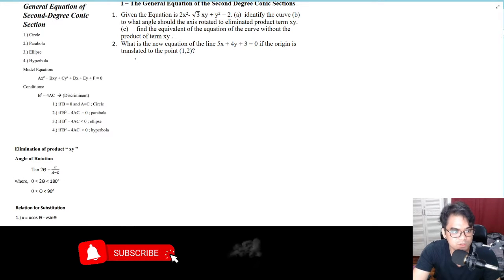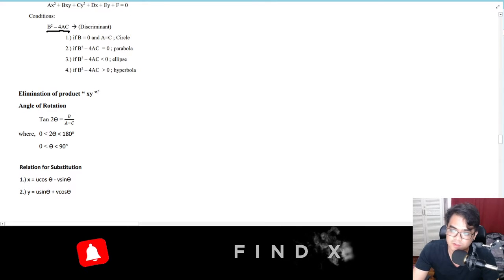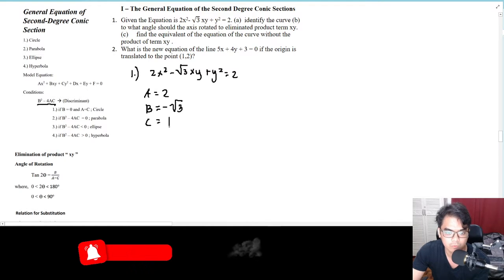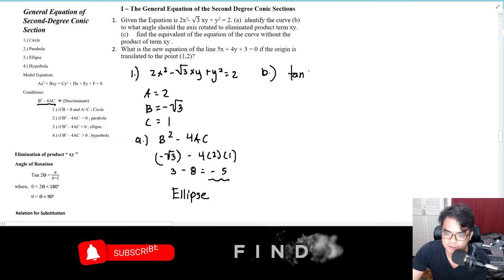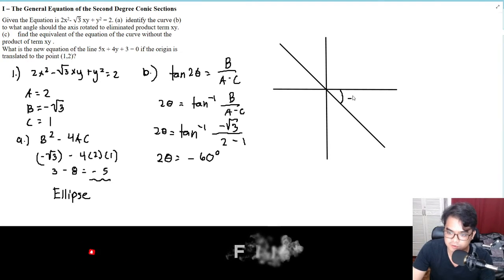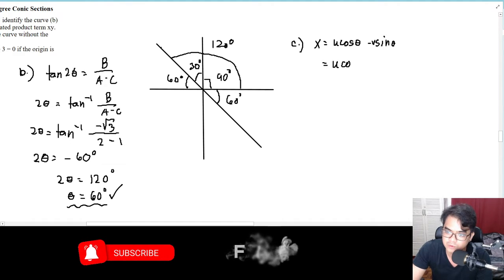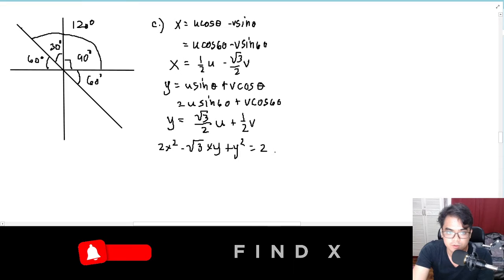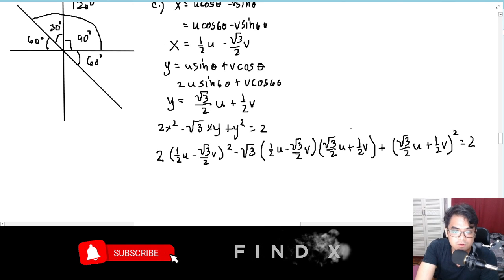Analytic Geometry: General Equation of Second Degree Conic